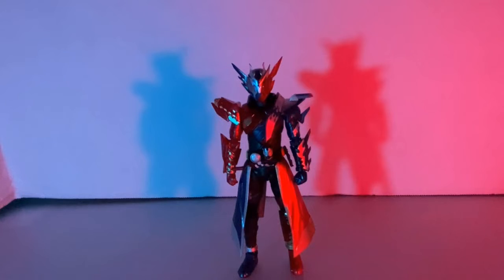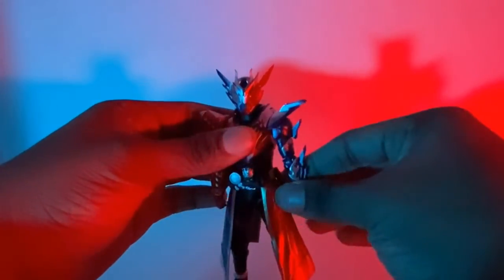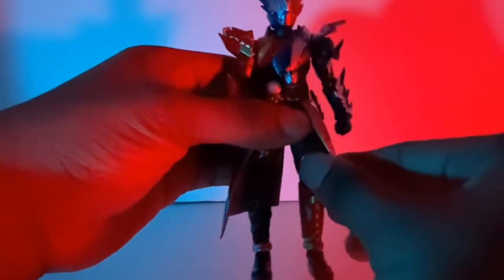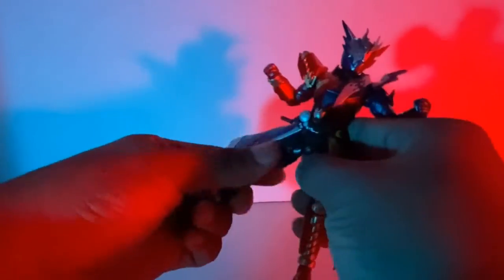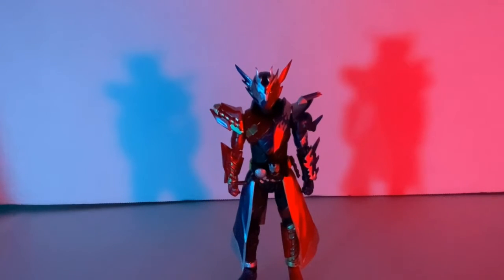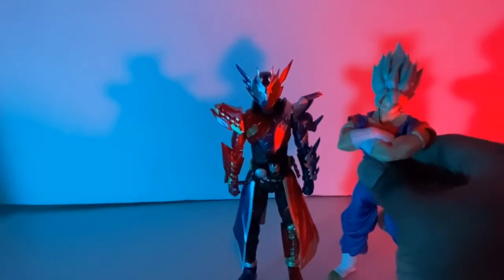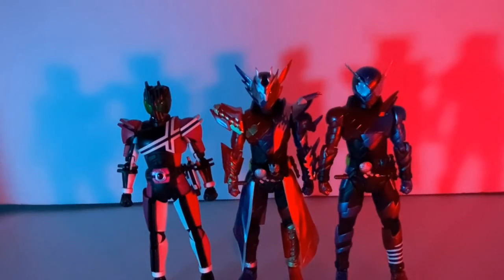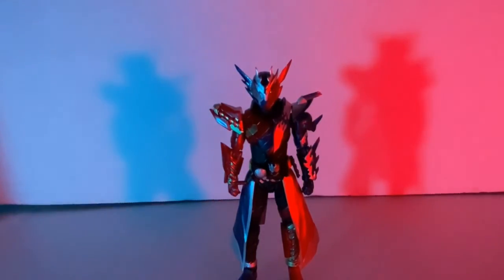Bandai Tamashii Nations S H FIGUARTS KAMEN RIDER BUILD CROSS ZBUILD FORM Review